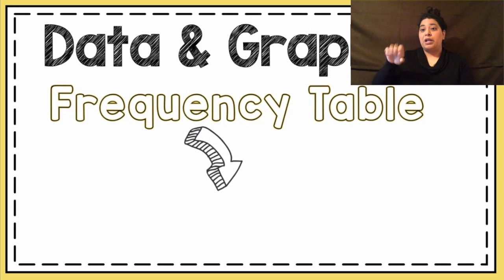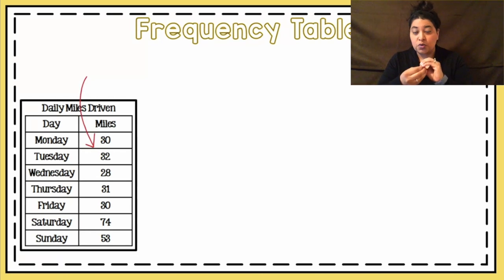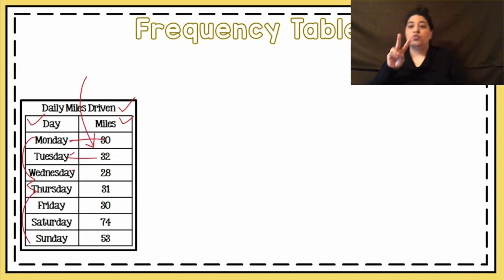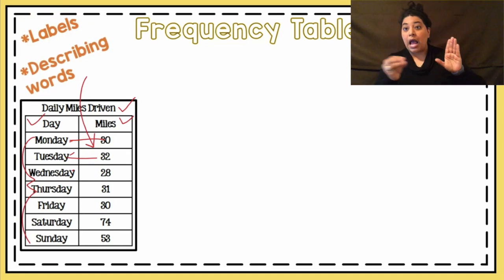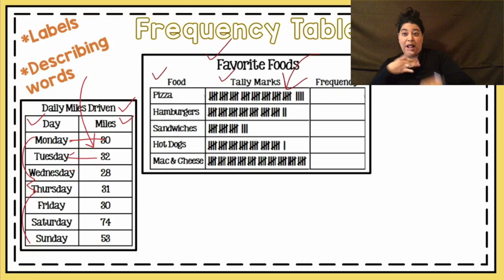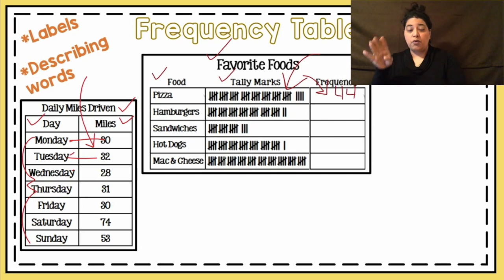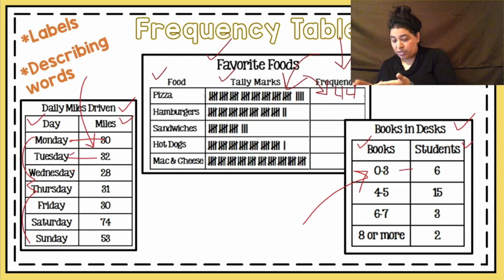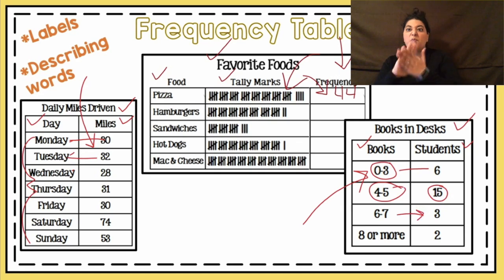Monday Frequency Tables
This video is about Monday Frequency Tables